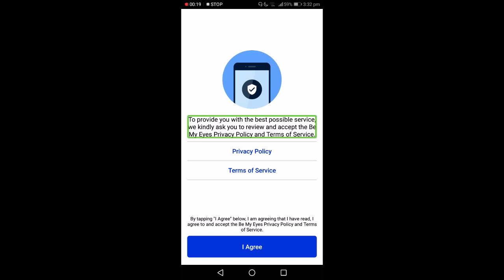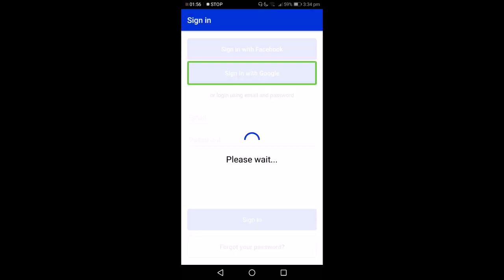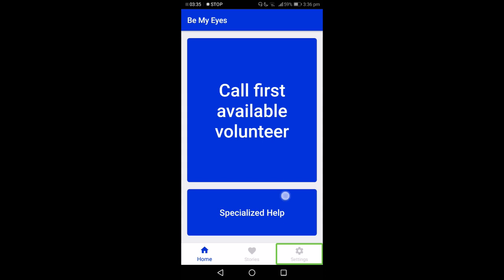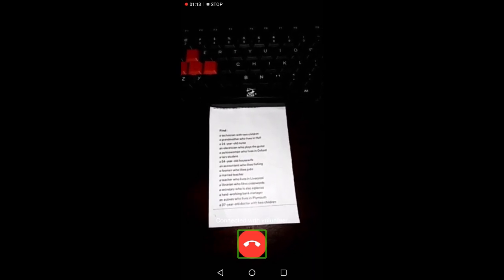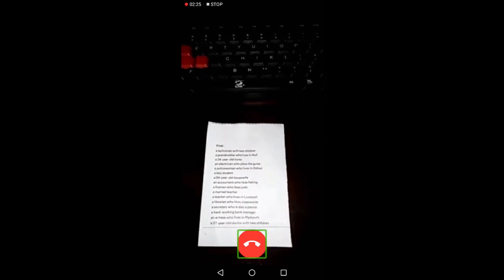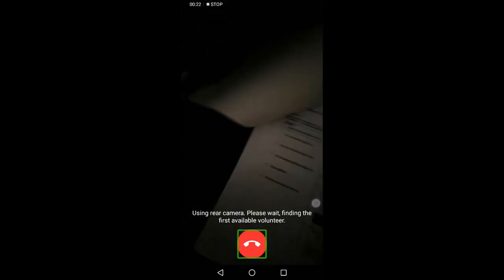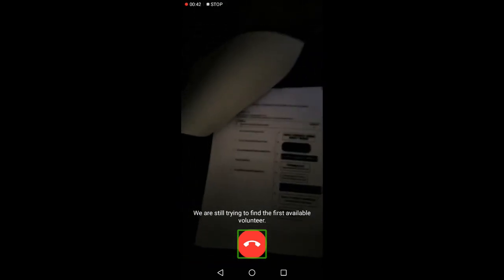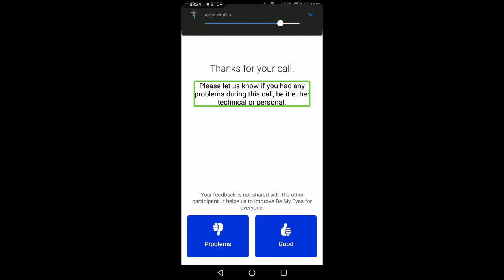Android accessibility part 7: Be my eyes app review!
Hello and welcome back to technology for blind.
I’m back with the 7th part of the android accessibility video series.
So, this video is all about the app called Be My Eyes which is for blind and visually impaired people!

This android app helps you to get a sited assistant in live as a video call on your phone!
This is so much useful for us when it comes to our daily lives specially if you are completely blind!

Here is the download link to the app on play store:
Note: if you want to install the app on your phone, please open the link on your phone or search the app on the google play store.

Signing out:
Mohomed Rashad!